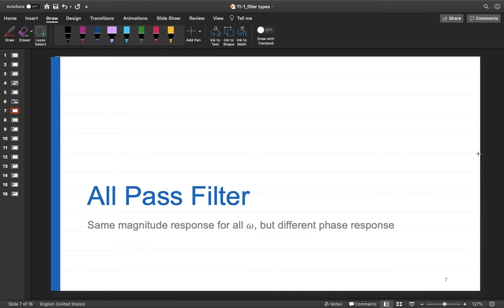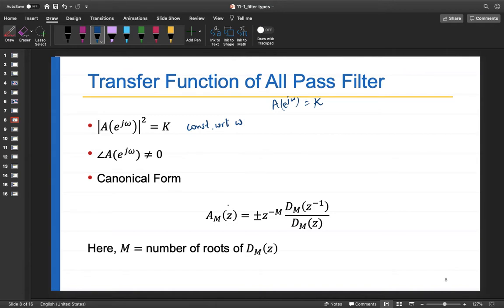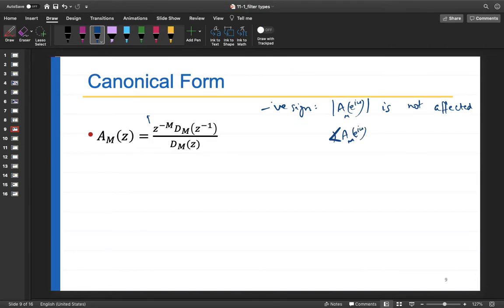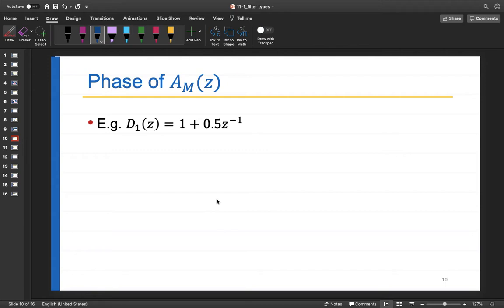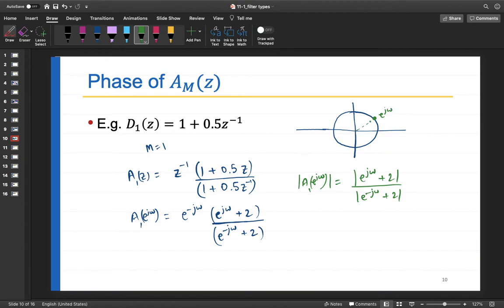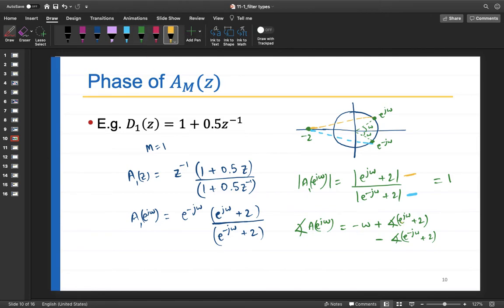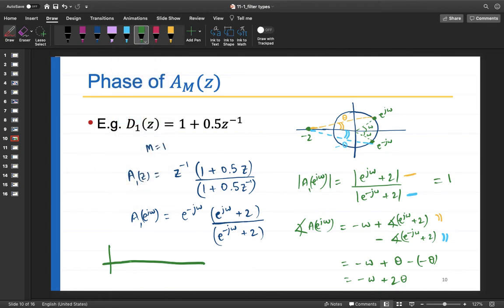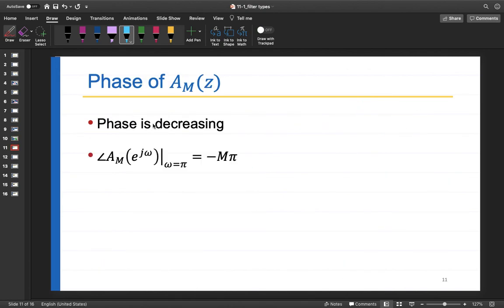11_2: All pass filter